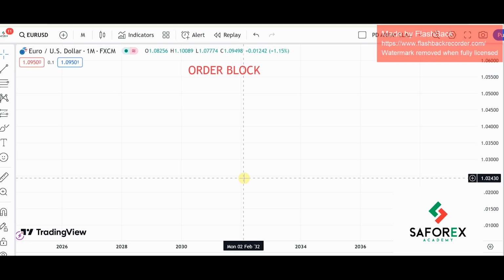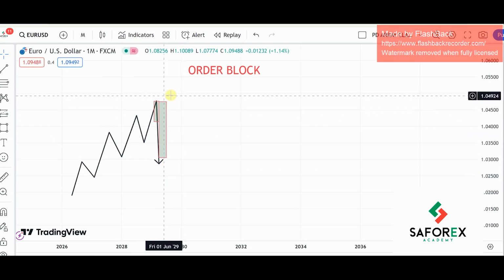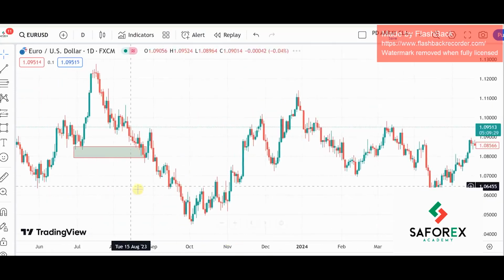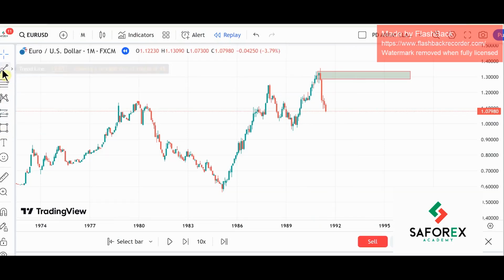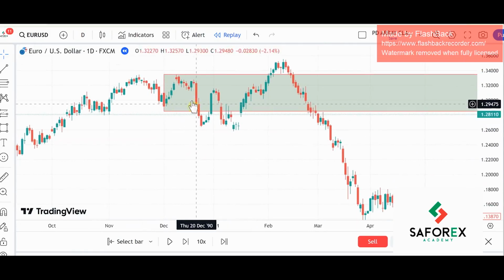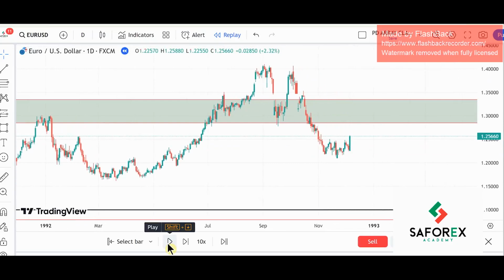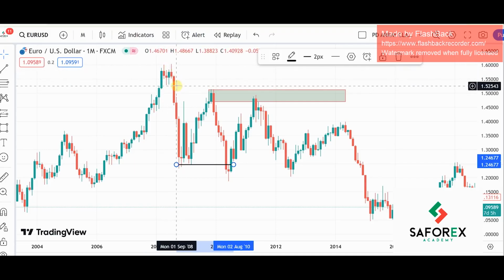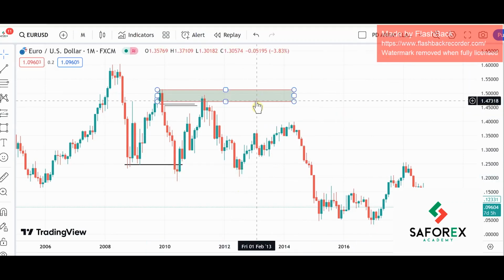understanding orderblock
UNDERSTANDING ORDER BLOCK | SMART MONEY CONCEPTS (SMC) EXPLAINED

In this video, we break down Order Blocks — one of the most powerful tools in Smart Money Concepts (SMC) and ICT trading. If you’ve ever wondered how institutional traders and big banks pinpoint high-probability trade setups, this is the foundation you need.

✅ You’ll Learn:

What an Order Block is and why it’s important

The role of Order Blocks in institutional trading

Bullish vs. Bearish Order Blocks

How to spot valid Order Blocks on any chart

Common mistakes traders make when using Order Blocks

Practical chart examples to apply in your own trading

Whether you’re a beginner learning SMC or an experienced trader looking to refine your entries and exits, this video will give you the clarity and confidence to trade Order Blocks like a pro.

🎯 Pro Tip: Combine Order Blocks with liquidity concepts and multi-timeframe analysis for maximum precision.

💬 Drop your questions in the comments — we answer every one!